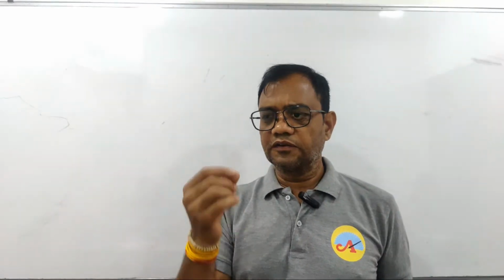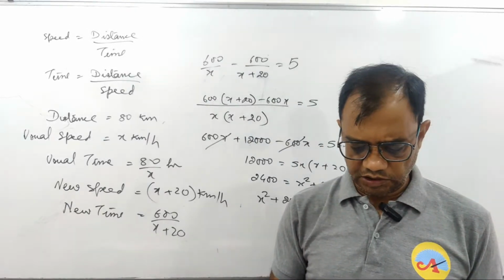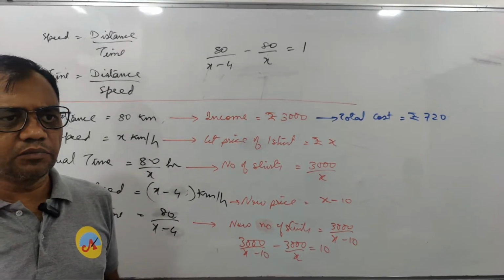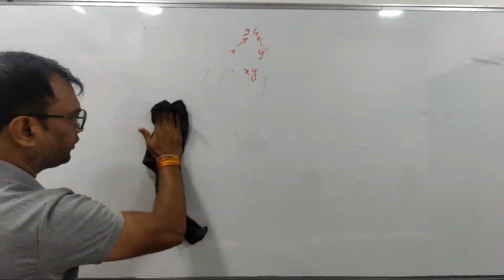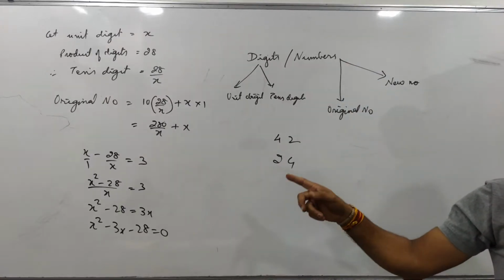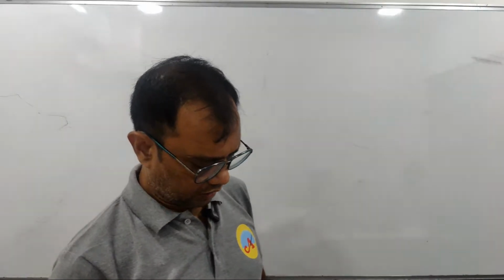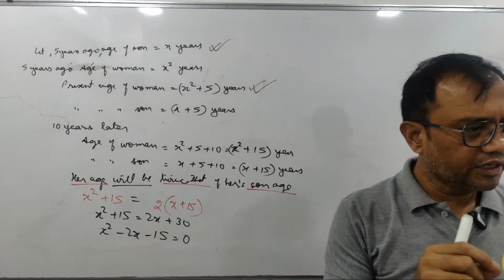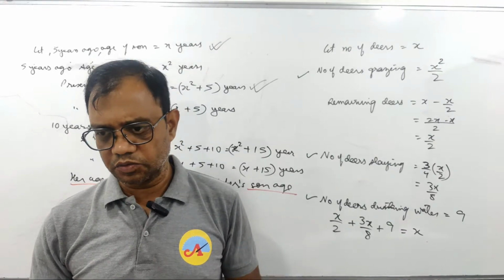Quadratic Equations!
Quadratic equation (word problems) Speed time, other questions similar to speed time, Age and two digit number